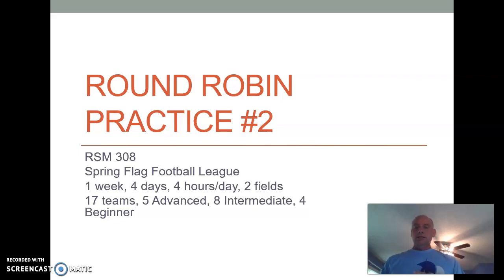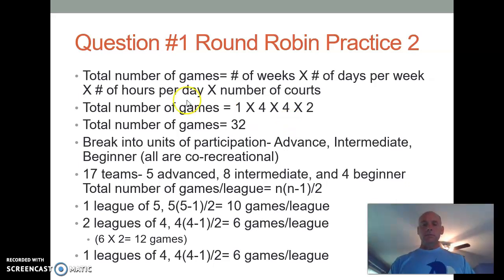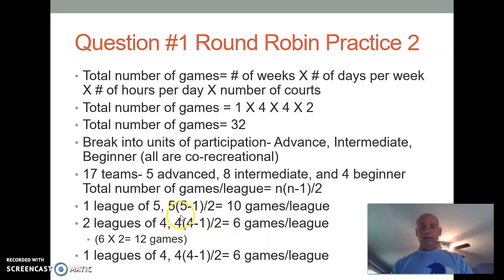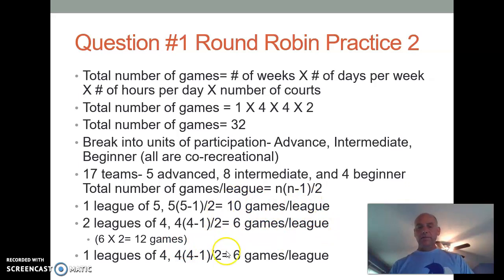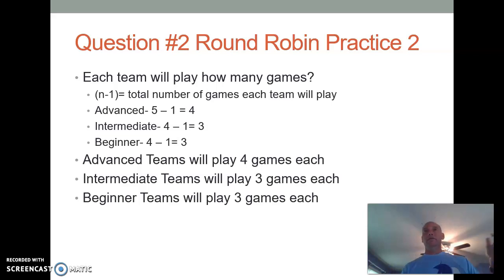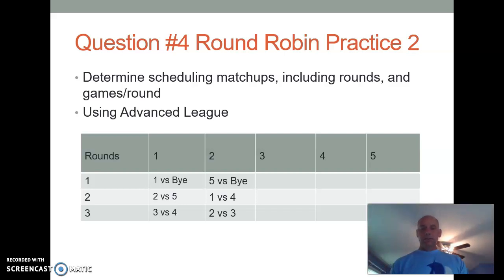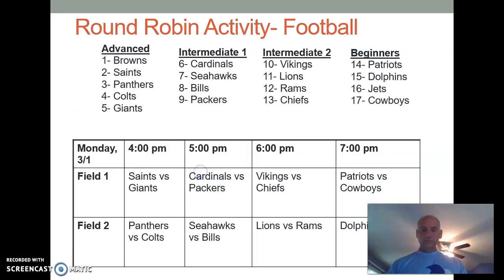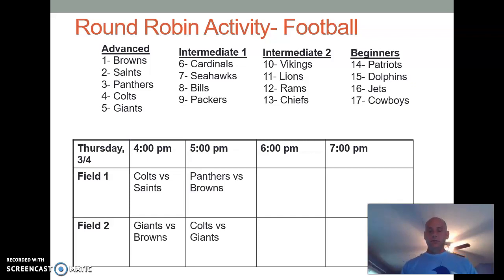RSM 308- Practice Round Robin Video